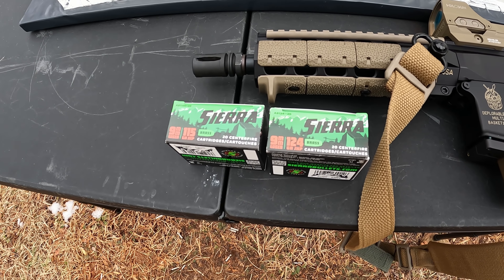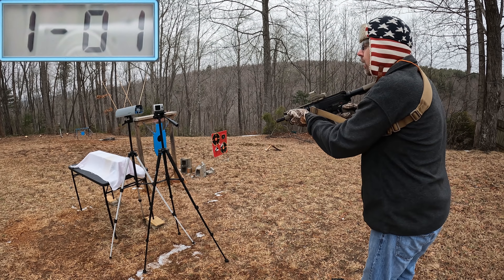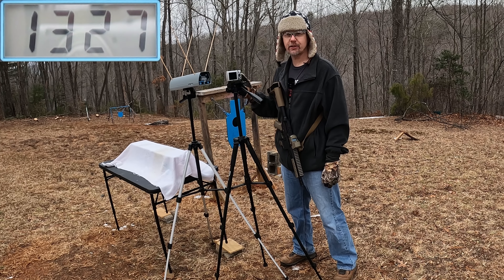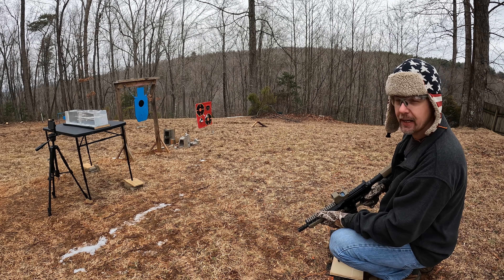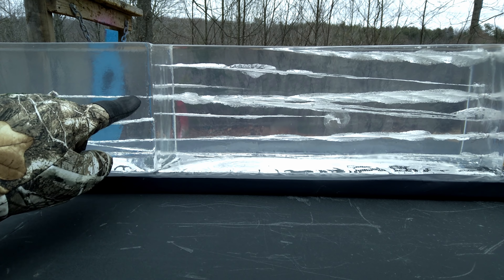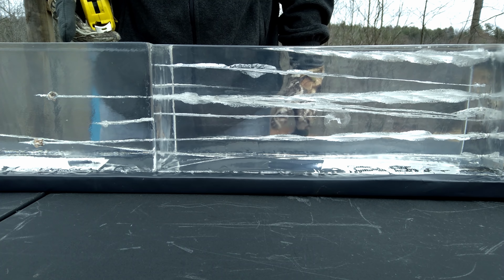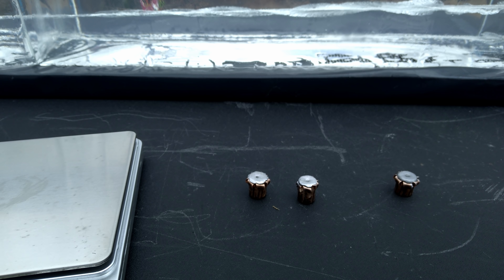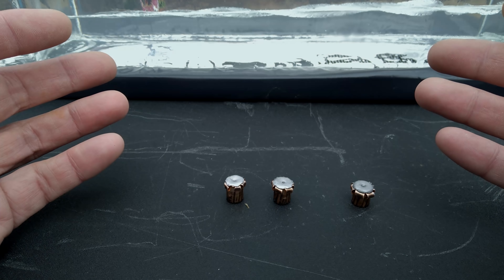Did They Redeem Themselves? 9mm Sierra Outdoor Master Ballistic Gel Test With An 8 Inch AR9!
Retesting some poor performing Sierra 9mm hollow points using an 8 inch barrel. Were they able to turn things around? Should you buy these rounds during the ammo shortage?